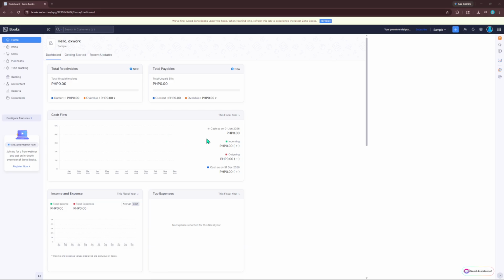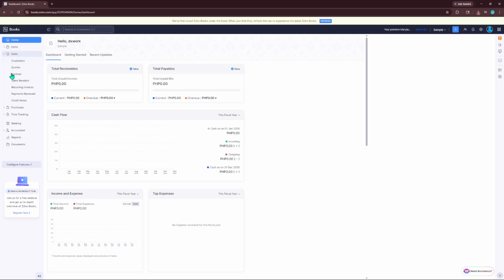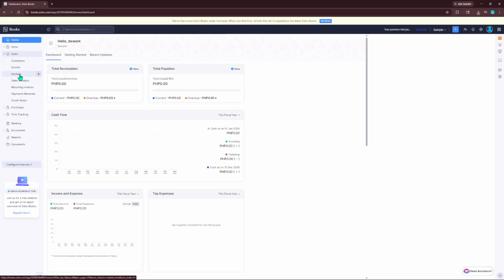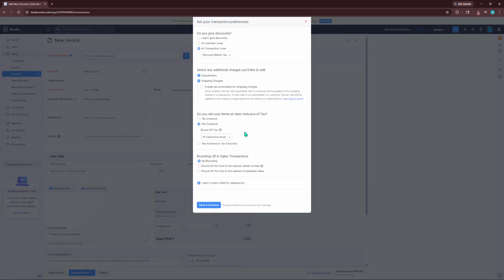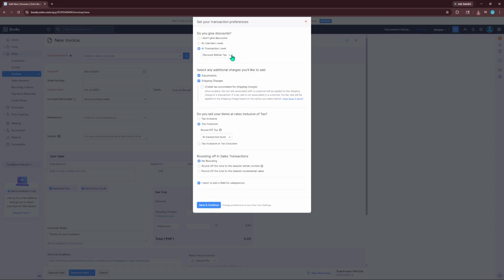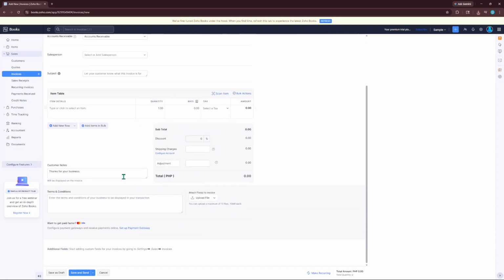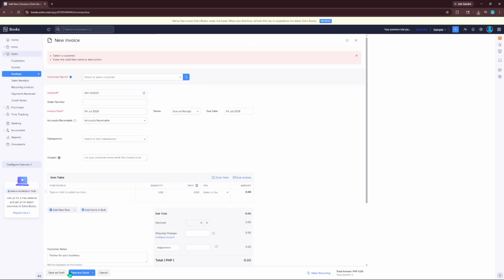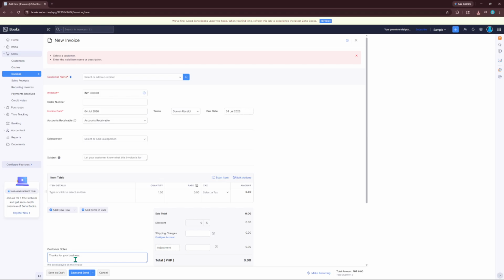How to Generate E Way Bill in Zoho Books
In this video, I’ll show you how to generate an E-Way Bill in Zoho Books.

The method is very simple and clearly described in the video. By following all the steps, you’ll easily learn how to generate an E-Way Bill for eligible invoices, enter the required transport details, and stay compliant with GST regulations using Zoho Books.